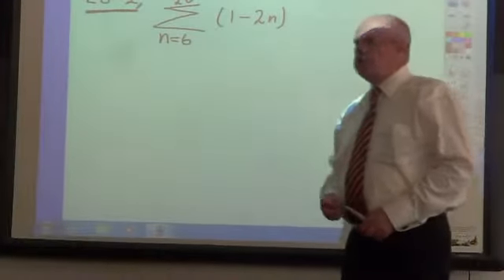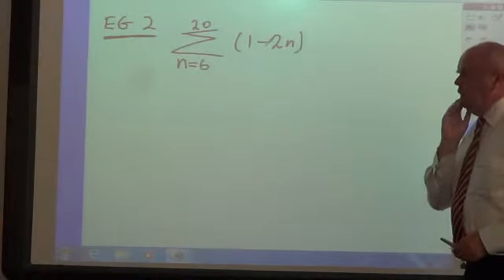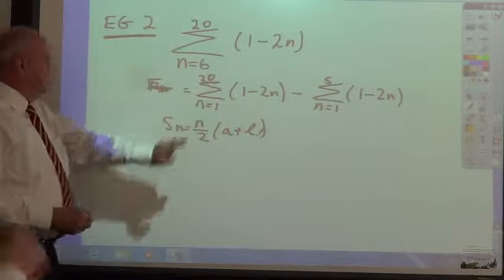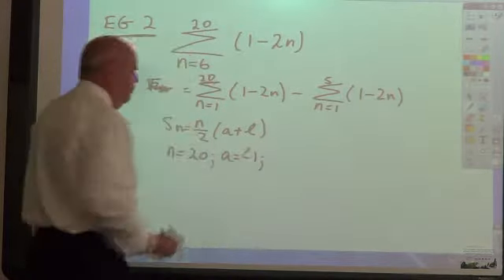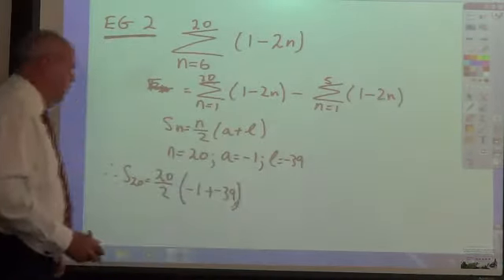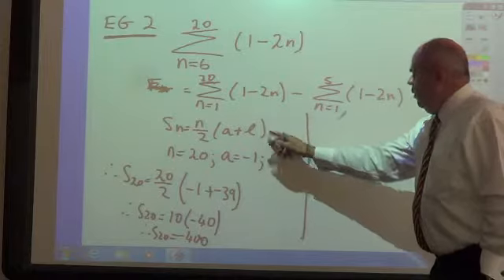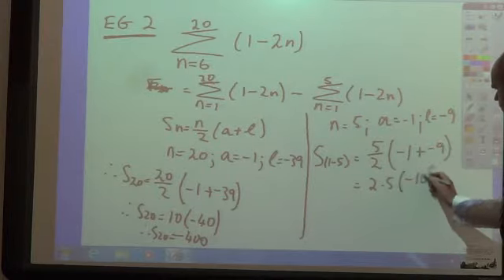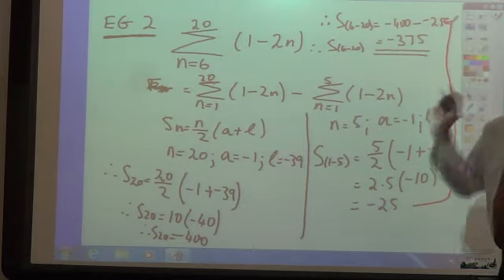Arithmetic Series Part 5 (Sigma Notation Continued)